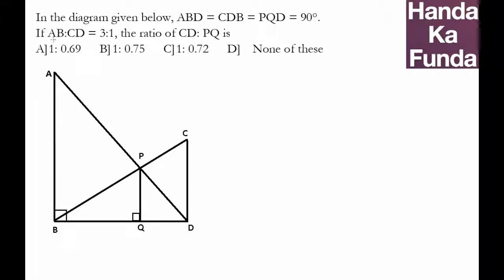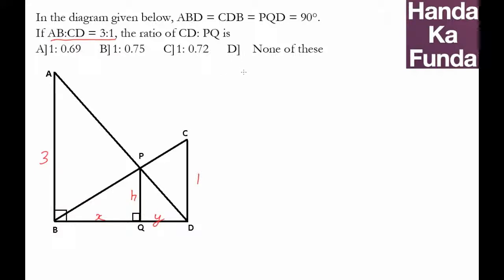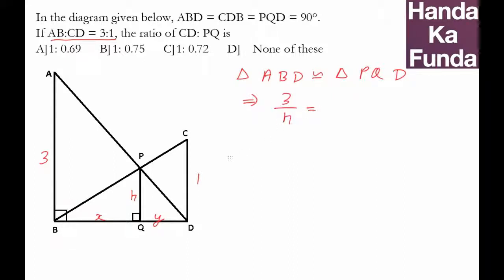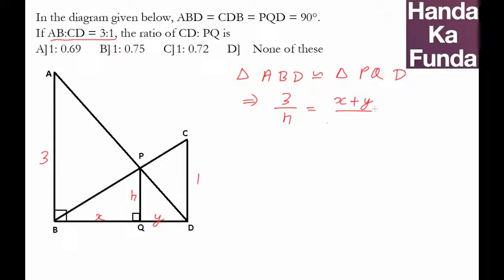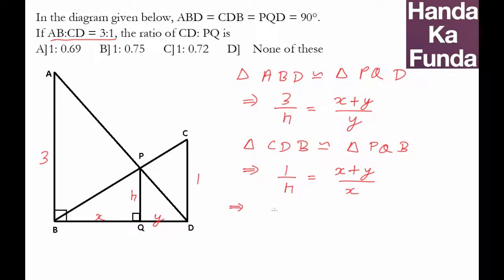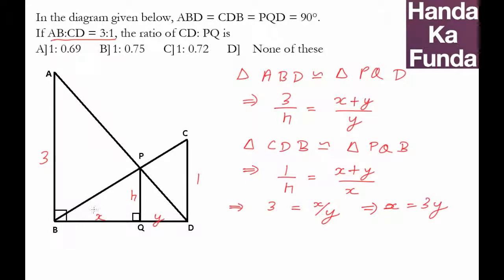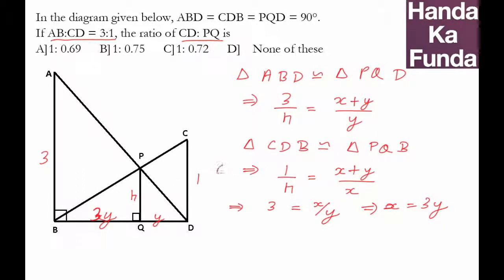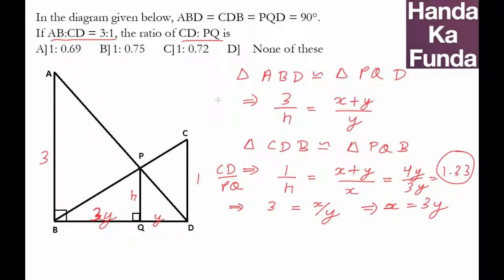CAT Exam Online Coaching Preparation Material - Geometry - Handa Ka Funda (C03GE07)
In the diagram given below, ABD= CDB = PQD = 90°. IfAB:CD = 3:1, the ratio of CD: PQ is

(1)1: 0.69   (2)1: 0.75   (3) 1: 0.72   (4) None of these